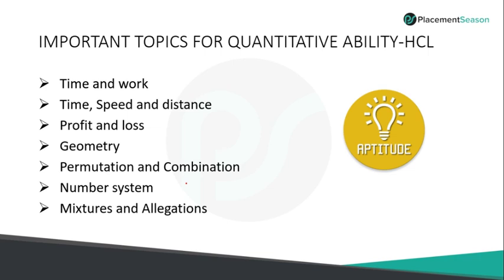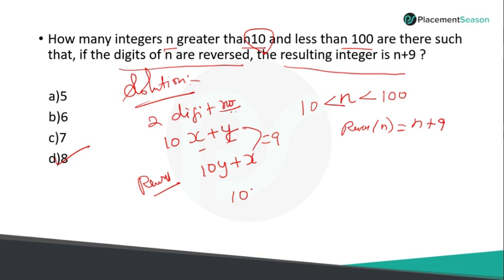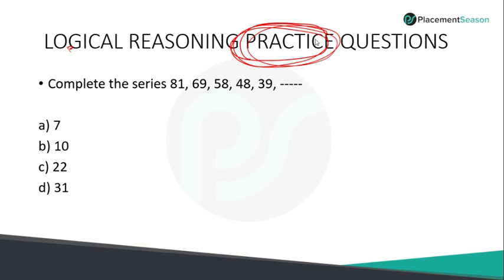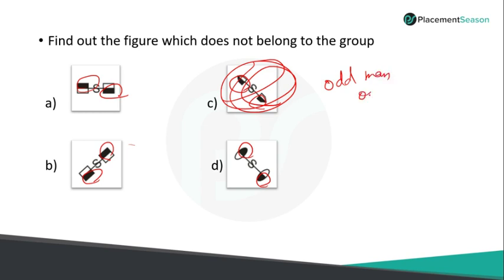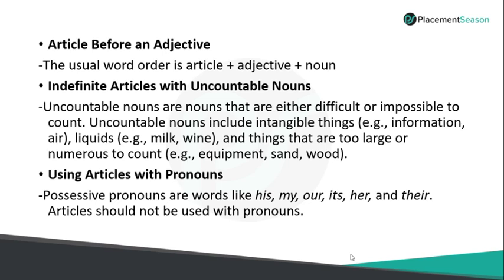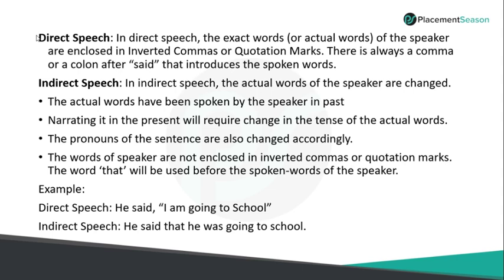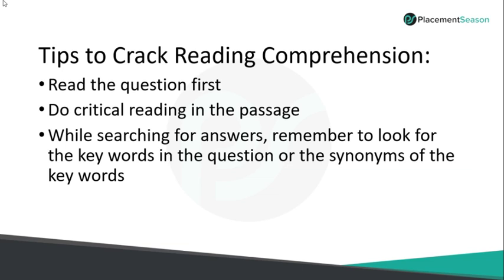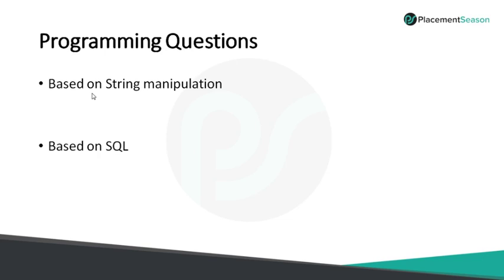How to Crack HCL Off-Campus Drive? | PlacementSeason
"How to Crack HCL Off-Campus Drive?" webinar is the real nectar for all the HCL aspirants, as it shows elaborately how to crack one of the the most important recruitment drives of this placement season.

The HCL online test pattern contains quants, verbal, reasoning, technical, and programming sections, and this drive is known to be one of the toughest drives of the year. By clearing the HCL recruitment drive successfully, you will be able to get a compensation of Rs.3,50,000 per annum.

In this webinar, we will cover how to crack HCL Off-Campus Recruitment Drive 2020 from our expert Trainers.

If you are an HCL aspirant who doesn't know where and how to start preparing for HCL Recruitment Drive, this webinar is for you.

Start preparing for HCL Off-Campus with our state-of-the-art mock test package.

Download the free material covering 1) Prepositions and its usage and 2) Rules to change the voice of sentences based on tenses

Join our telegram broadcast channel for latest updates on placement and related articles.